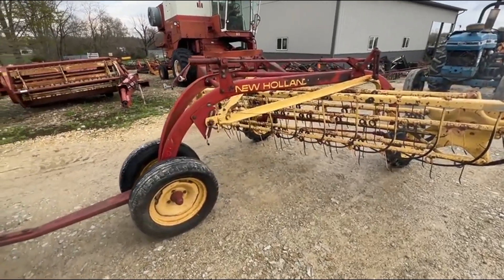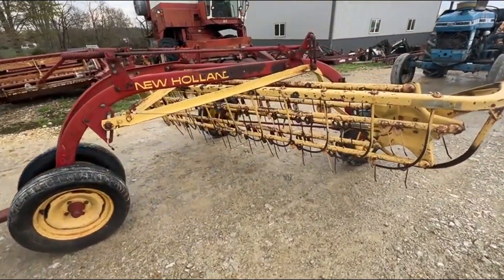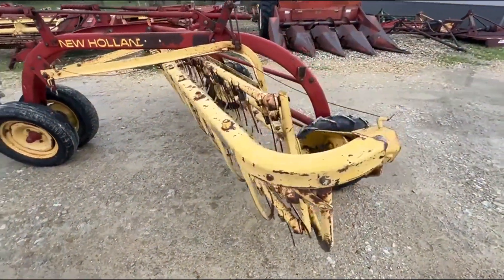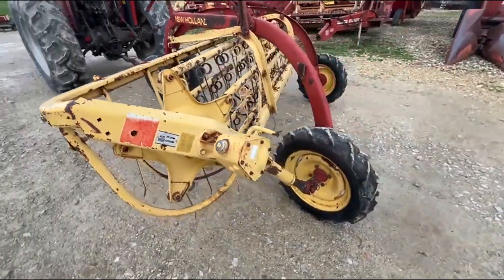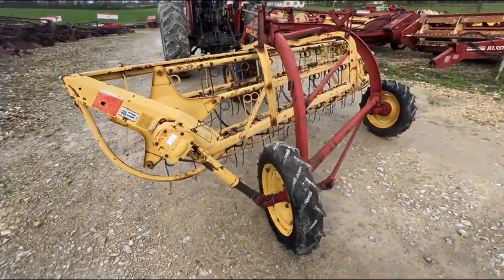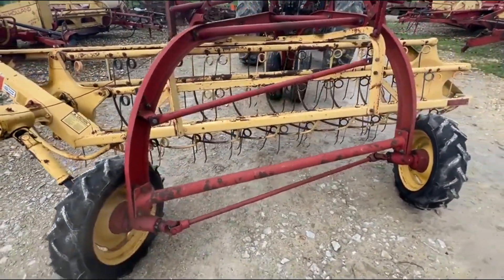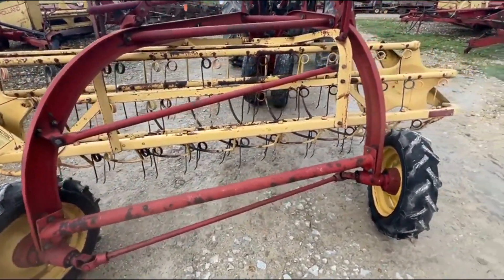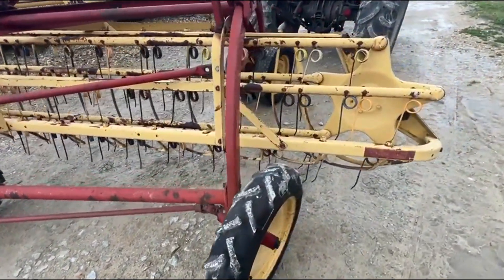NEW HOLLAND 256 For Sale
8.5' working width, dolly wheel, traction tires, tight gear box, ground drive, both sides driving, nice rake.  Watch the video for more information.  Fresh Hay Rakes